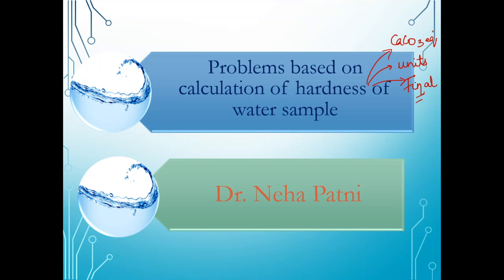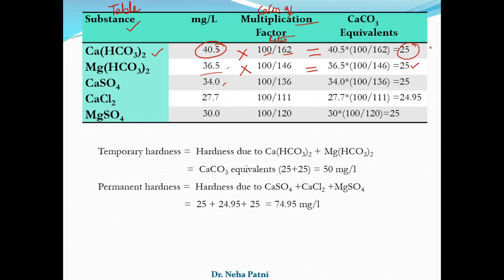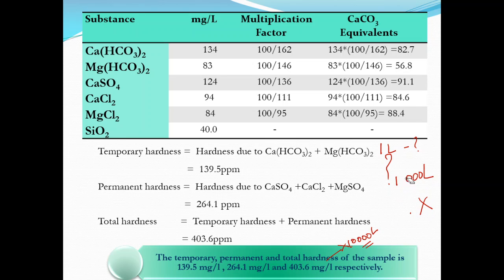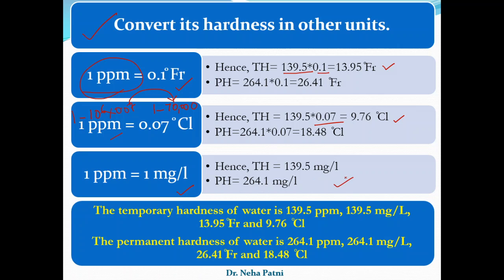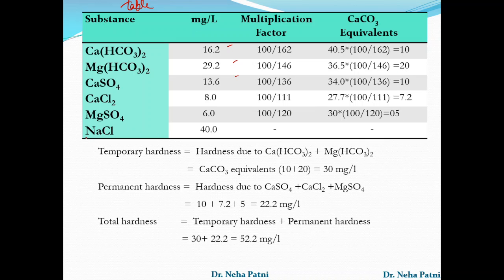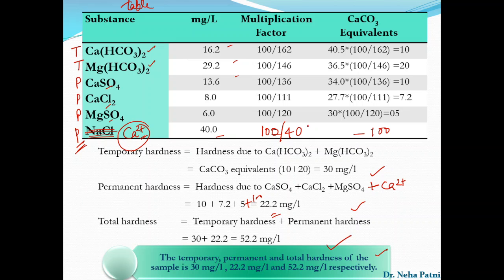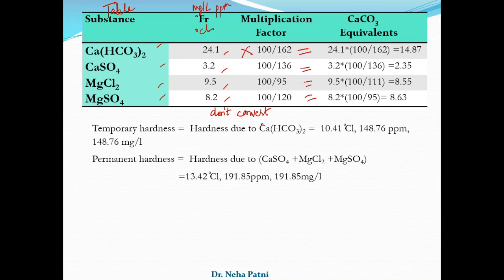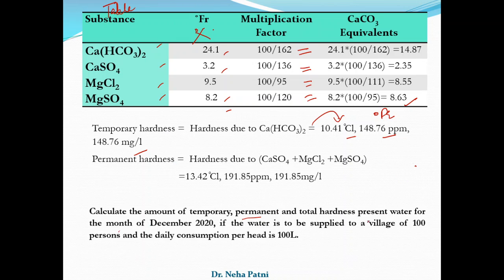Numerical | Practice problem of Water Hardness | Part 3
This video includes calculation of some of the numerical problems based on calculation of water hardness. The problems are discussed as per the difficulty level.